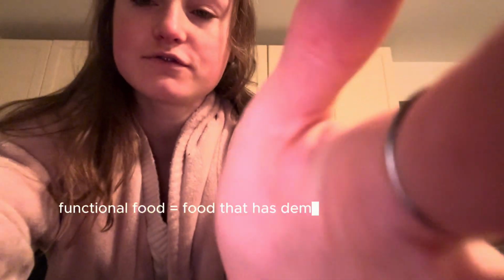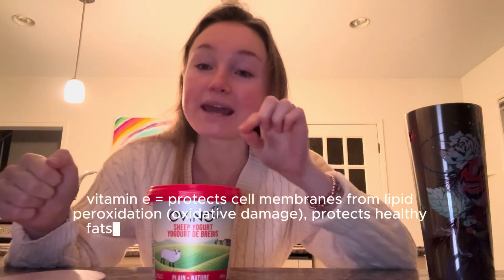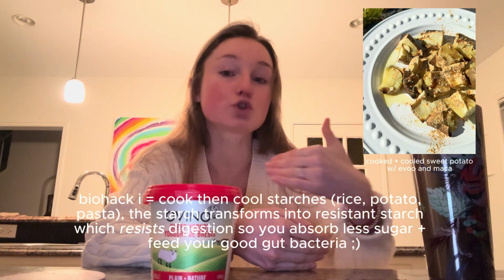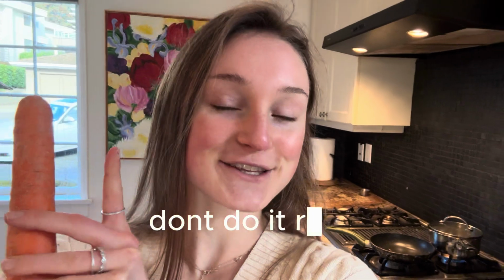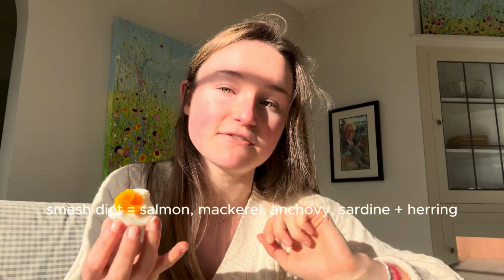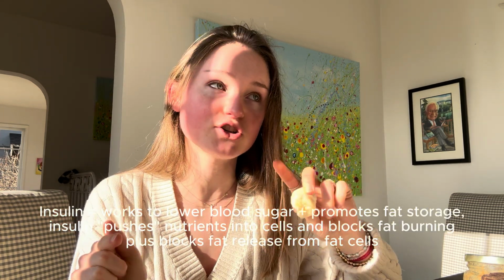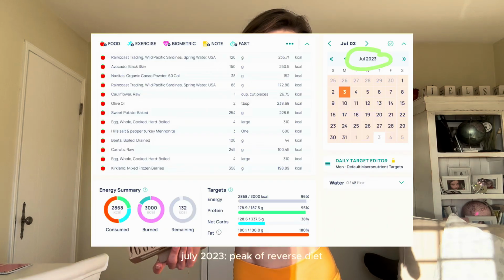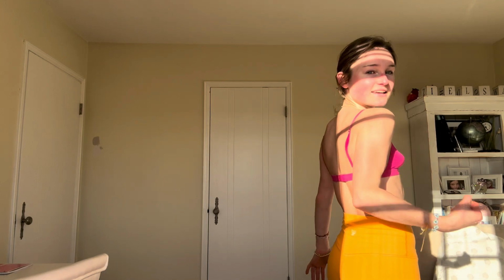WHAT I EAT IN A DAY | 2420 calories and reverse diet journey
I share my diet history, learn how I got my calories from 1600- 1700 calories / day to over 2500 calories / day doing a reverse diet (going all in)

Learn how I biohack my diet for peak performance + health

00:53 green tea helps you burn belly fat

3:00 high protein breakfast (sheeps yogurt, high in MCTs)

4:50 short chain fatty acids health benefits and prebiotic fiber for good gut health

6:54 what I eat for lunch (high protein, clean eating recipes)

13:34 physique check, my diet history + reverse diet journey

plus learn my biohacks for better blood sugar control, clear, healthy skin and increasing antioxidant bioavailbility

MORE WHAT I EAT IN A DAYS

ORIGINAL REVERSE DIET VIDEO (july 2023)
What I eat in a day to gain weight, 2382 calories | reverse diet, lean muscle, fast metabolism

SOURCES
Dietary supplementation with methyl donors reduces fatty liver and modifies the fatty acid synthase DNA methylation profile in rats fed an obesogenic diet

Effect of cinnamon spice on continuously monitored glycemic response in adults with prediabetes: a 4-week randomized controlled crossover trial

The Benefits — and Limits — of Vitamin A for Your Skin